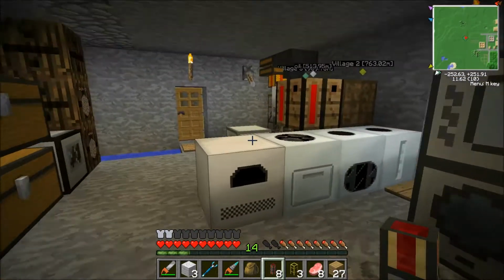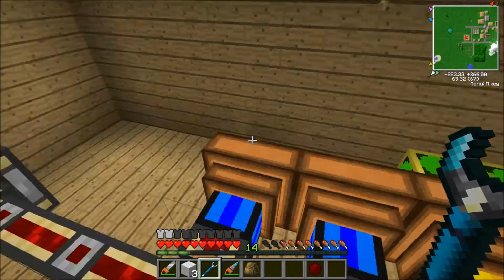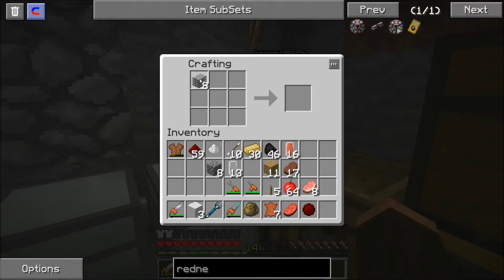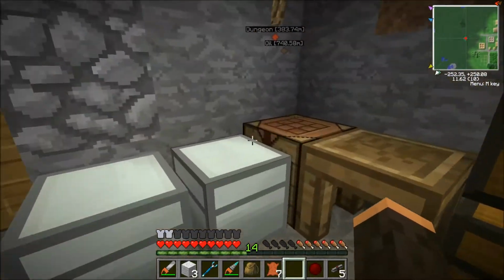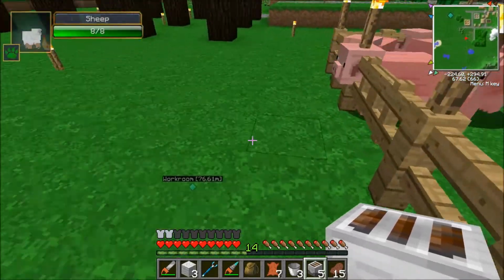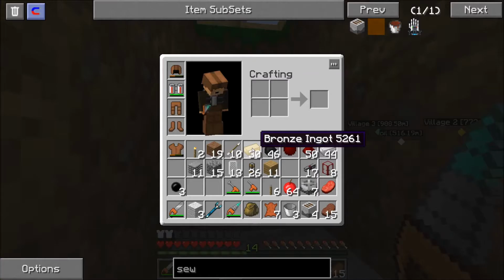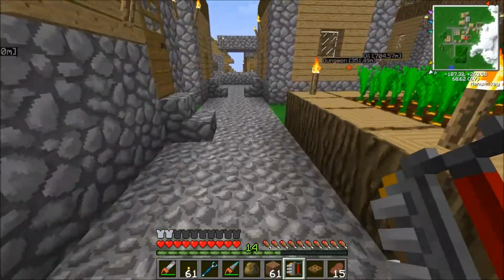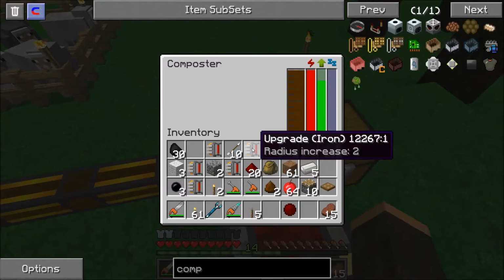Let's Play Industrial Beta 1.5.2 Episode 8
This me doing a let's play of my beta testing various mods.

For latest versions of mods check here.

Mod List

Minecraft.Jar
Forge
Optifine

Core Mods
TreeCapitator
Code CHickenCore
CoFH Core
Not Enough Items
Power Crystals Core

Mods
bspkrs Core
Damage Indicators
REI Mini Map
Additional BuildCraft Objetcs
Addtional Pipes
Advanced Power Management
Advanced Solar Panels
Andrew 2448's Modular Powersuits Addon
AppliedEnergistics
Backpack
BiblioCraft
BuildCraft
ChickenChunks
Compact Solar Arrray
Compact Windmills
ComputerCraft
EnderStorage
Equivalent Exchange 3
Factorization
Forestry
Gravitation Suite
IC2 Advanced Machines Addon
IndustrialCraft 2
Inventory Tweaks
IronChest
Jammy Furniture Mod
Logistics Pipes
MachineMuse's Modular Powersuits
Minefactory Reloaded
NEIBees Plugin
NEIPlugins
OmnitTools
Railcraft
Steves Carts
TF2 Teleporters
Thermal Expansion
Tinkers Construct